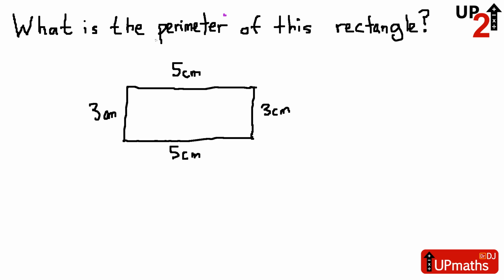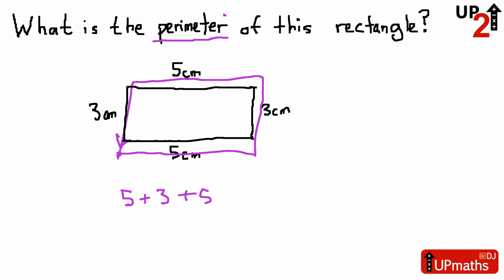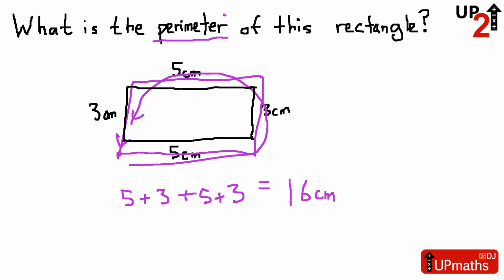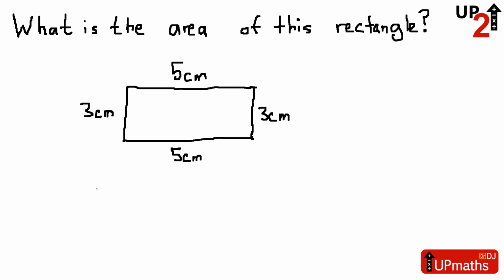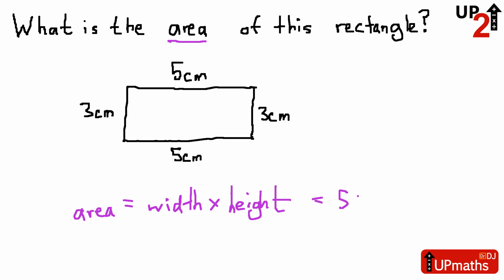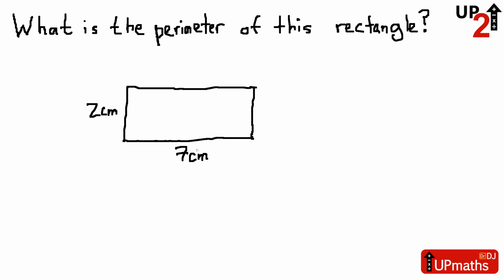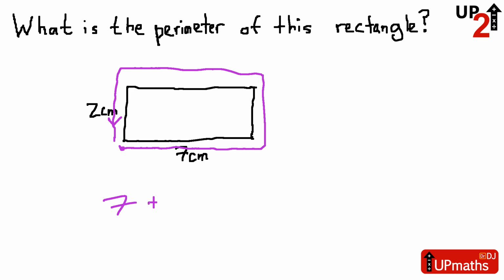Words are Important in Geometry (level UP2 video maths tutorial)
This video looks at some very similar questions where you have to read the exact words carefully to do the correct thing.

00:00 Question 1 of 4
00:35 Question 2 of 4
01:03 Question 3 of 4
01:41 Question 4 of 4